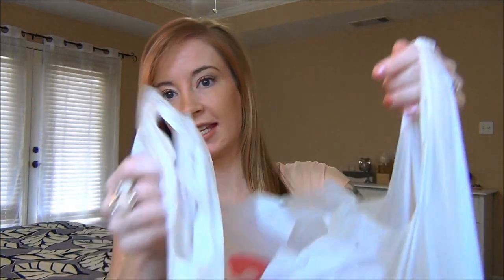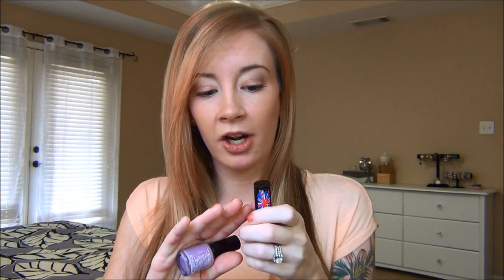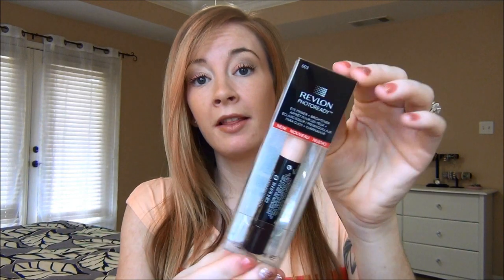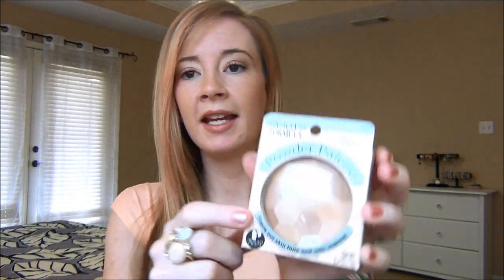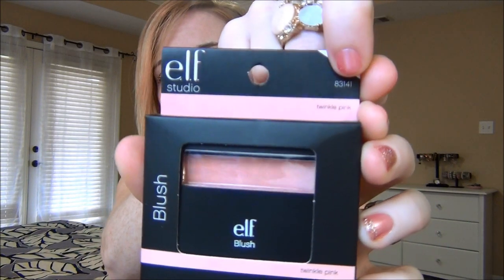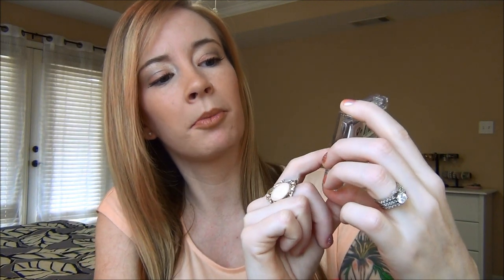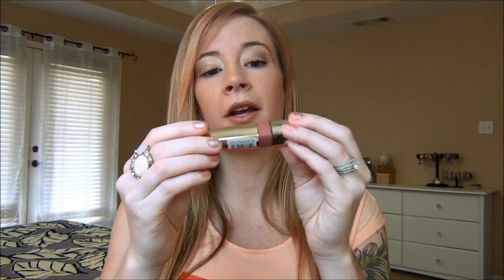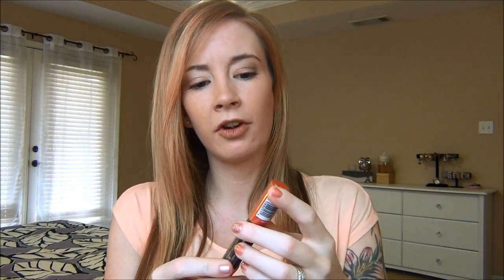Drugstore Make-up Haul!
Some things I recently picked up from the drugstore! Let me know if you want a review on any of these products or even some other new products from the drugstore, just mention it below!

All items were purchased with my own money and this video is not sponsored :)